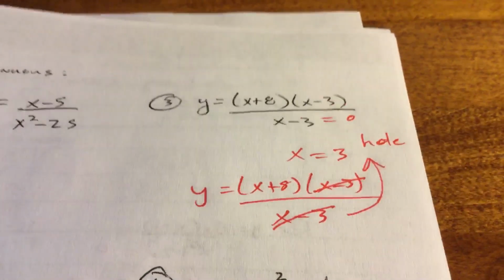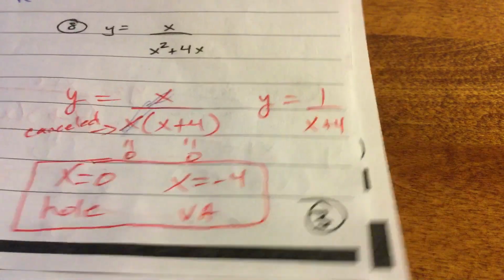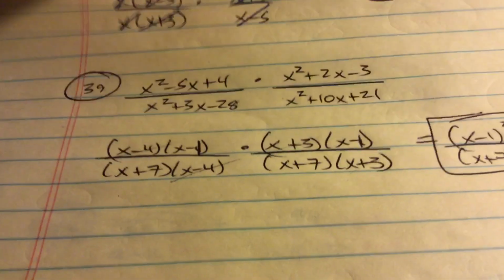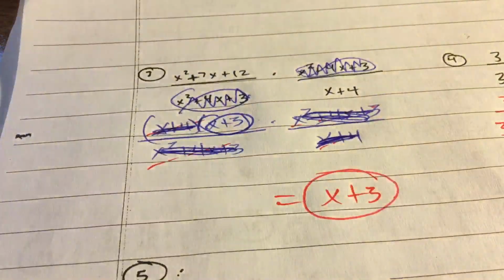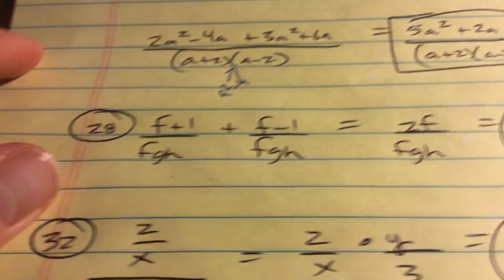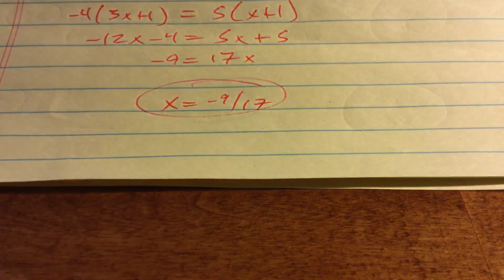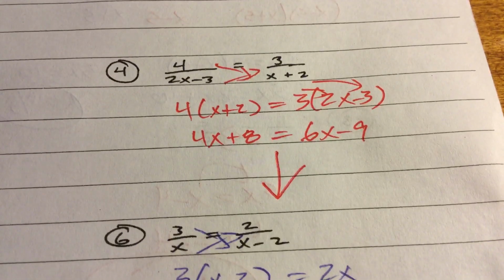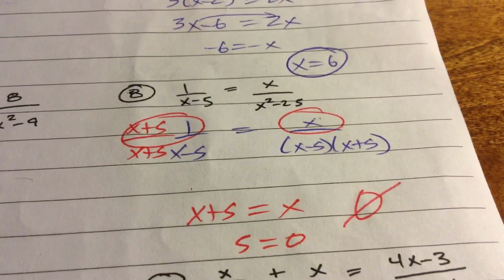Algebra 2 Chapter 8 Game Plan Video 2019